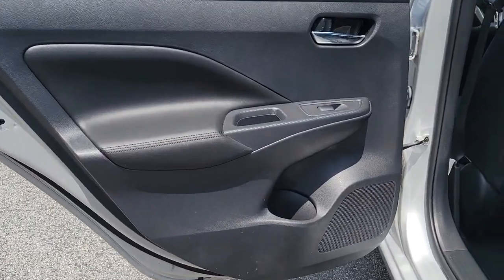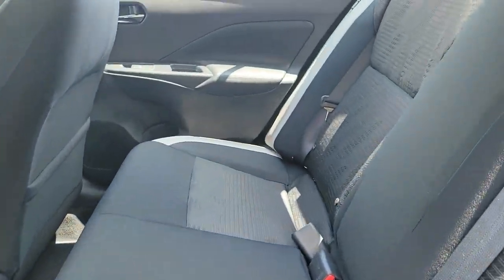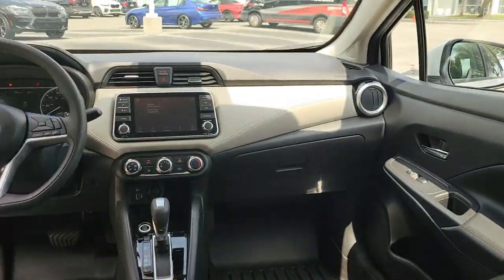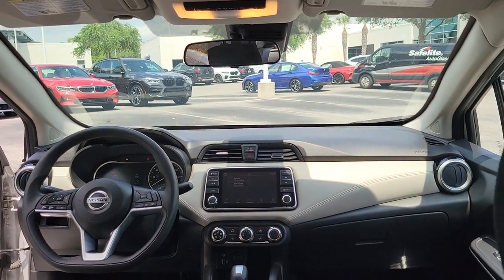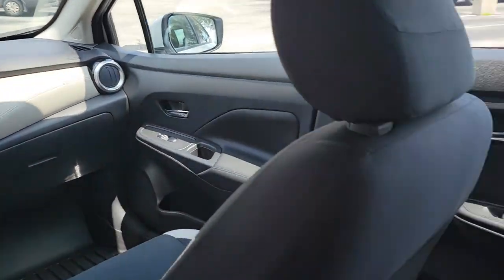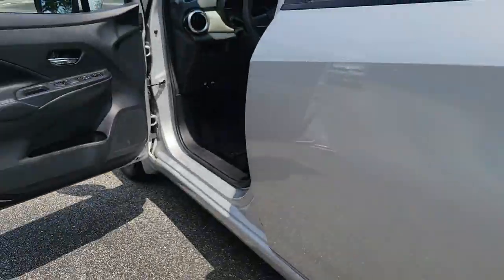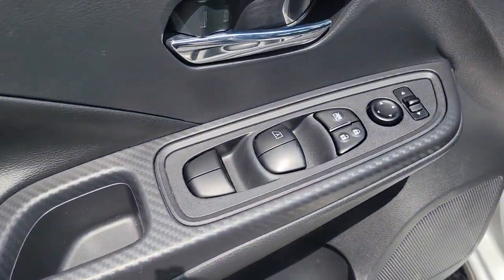2020 Nissan Versa Lakeland, Plant City, Winter Haven, FL LP5697JA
FUEL EFFICIENT 40 MPG Hwy/32 MPG City! GREAT MILES 19,047! SV trim. Blind Spot Monitor, Smart Device Integration, Apple CarPlay, Keyless Start, Satellite Radio, iPod/MP3 Input, Back-Up Camera, Aluminum Wheels, Bluetooth. CLICK ME!KEY FEATURES INCLUDEBack-Up Camera, Satellite Radio, iPod/MP3 Input, Bluetooth, Keyless Start, Apple CarPlay, Smart Device Integration, Blind Spot Monitor MP3 Player, Aluminum Wheels, Keyless Entry, Remote Trunk Release, Child Safety Locks.EXPERTS ARE SAYINGGreat Gas Mileage: 40 MPG Hwy.MORE ABOUT USFields BMW Lakeland is proud to serve the Central Florida region with quality new & used BMW cars in the Tampa Bay area. With the latest new BMW 3 Series & 5 Series cars in Lakeland like the BMW 328, 335, 528, Z4, X3, and X5, you are sure to find the new or used BMW vehicle you have been looking for in the Lakeland, Tampa, Palm Harbor, St Petersburg, Sarasota or Clearwater, Florida area. Come visit us at I-4 at Exit 33, 4285 Lakeland Park Drive, Lakeland, FL 33809 to see our vehicles.Fuel economy calculations based on original manufacturer data for trim engine configuration. Please confirm the accuracy of the included equipment by calling us prior to purchase.